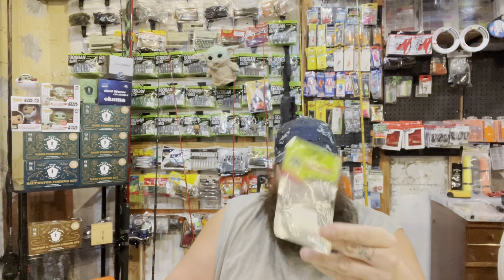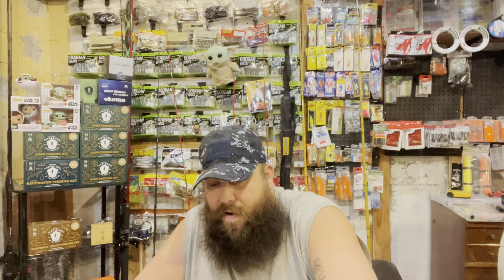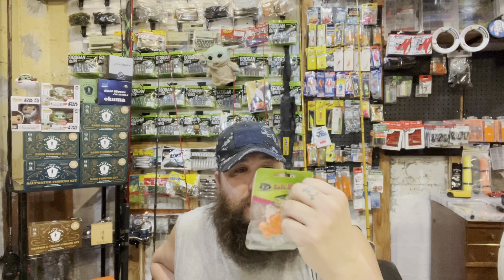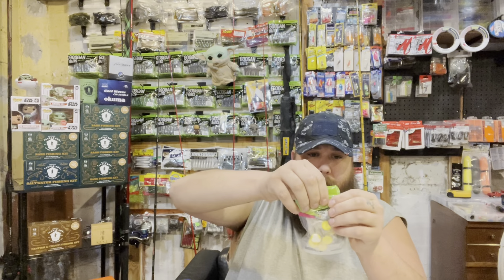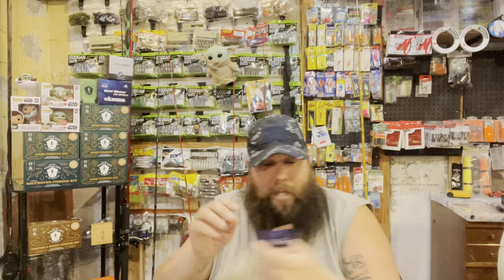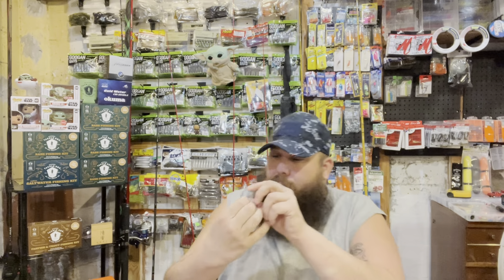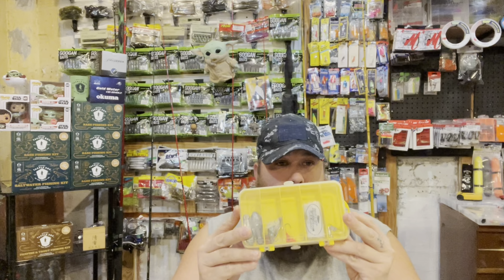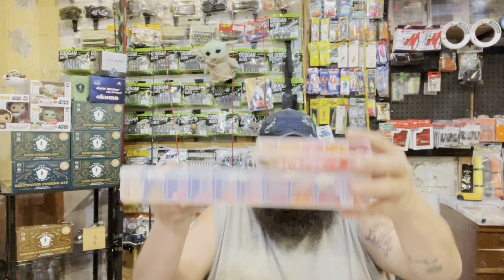What!! no way! Steelhead fishing tips and tricks #2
This is part 2 of my steelhead fishing tips and tricks!
Of course there are more video's to come!
I'm going to be doing my best to give you the tips and tricks that I use when I fish for steelhead here in Oregon, it maybe be the same as a lot of people or different then them, I want the information that I give so you understand how and what I use, I will always try my best to keep everything budget friendly.
want to see a certain video let me know!

Once we hit 100 follows we will be doing a other giveaway! So tell everyone!

Products use in this video: No I do not earn anything from you clicking these links, they are here so you can go look at items you’re self.

P-Line bead kit